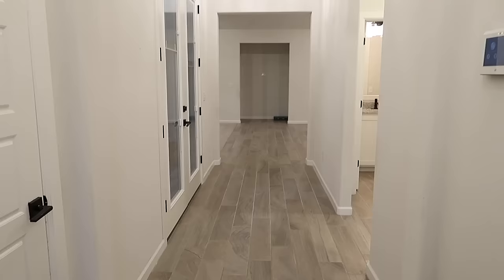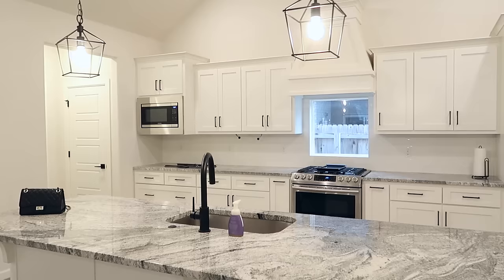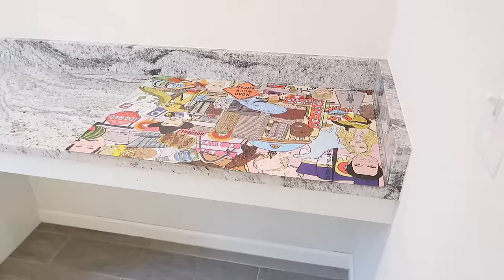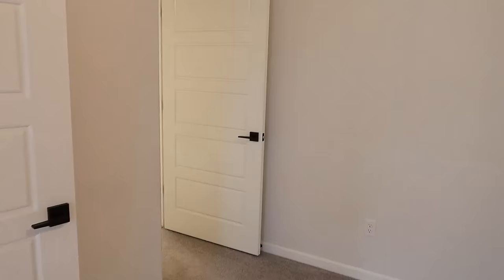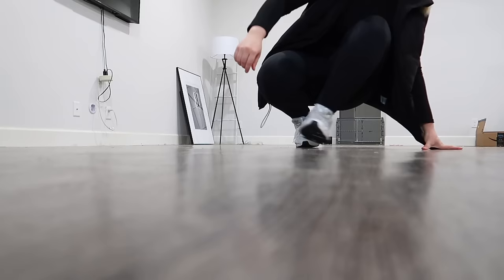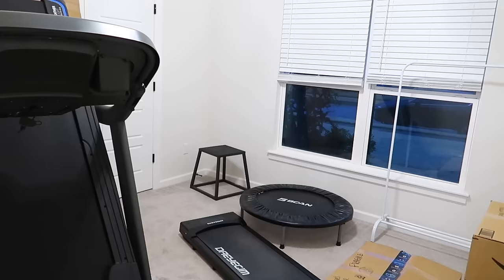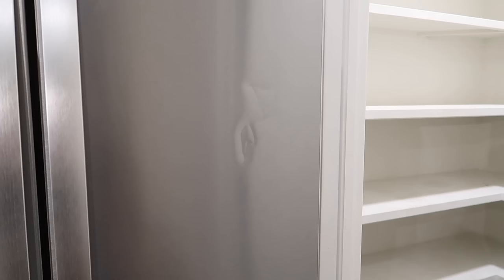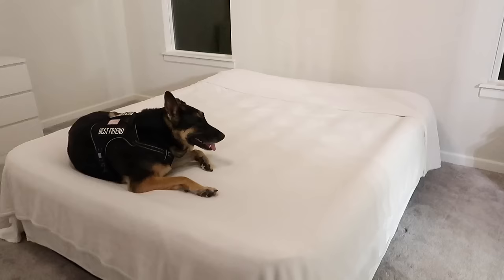MOVING VLOG 2: getting the keys, empty house tour, moving in + first night in our new house!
Some links above are affiliate links from which I get a small commission, which does not affect you as a customer at all, but helps me keep making videos for you guys! All opinions are my own.